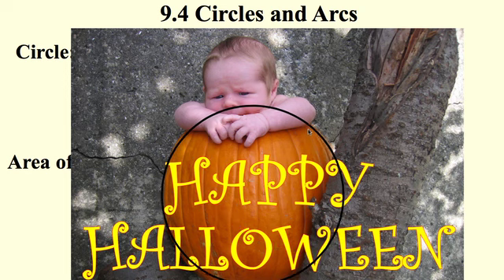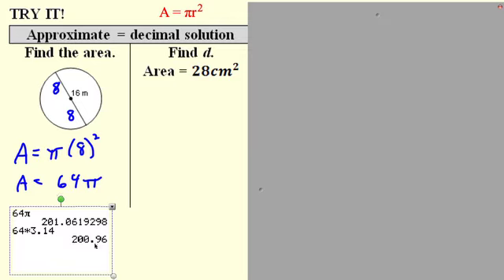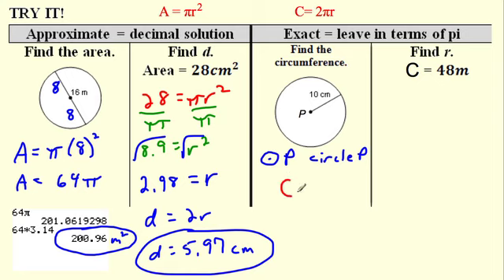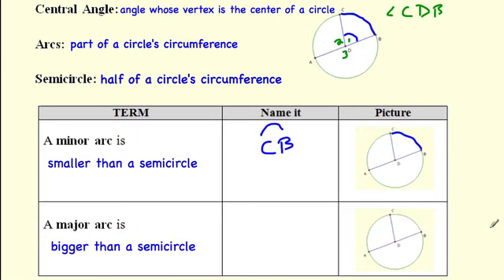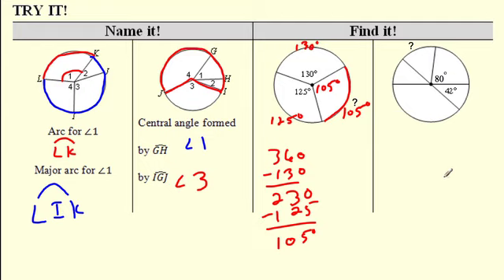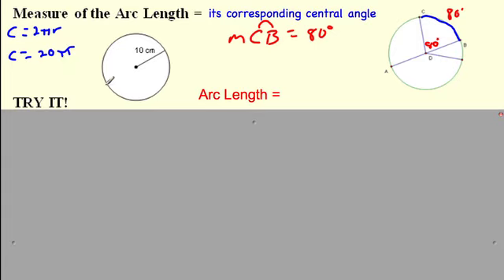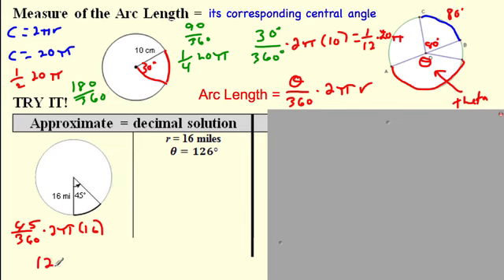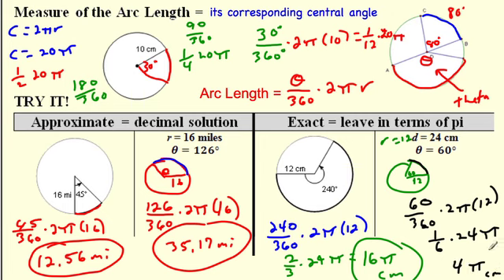10.6 Circles and Arcs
Hi there!  Use your 10.6 notes for this video, even though this area video is labeled 9.4 by Mr Sullivan, Mr Kelly and Mr.  Brust;  it is on the area of circles and arcs.

Credit (and thanks) given to Mr. Sullivan at Kaiserslautern High School in Kaiserslautern, Germany.